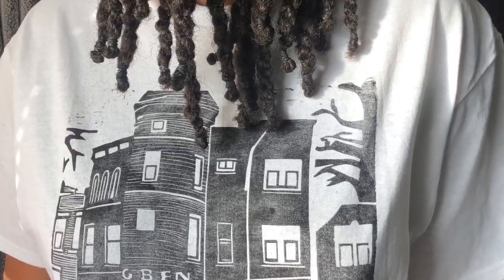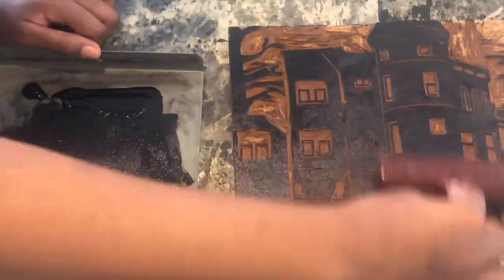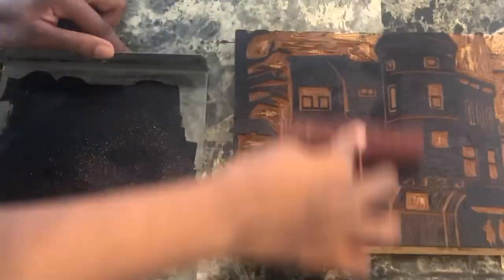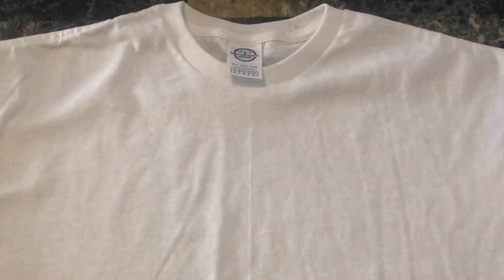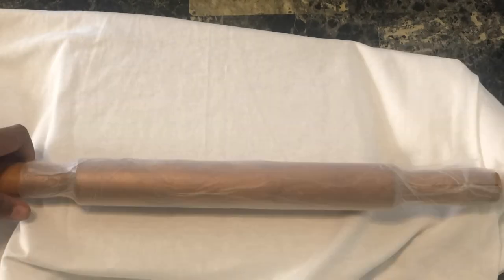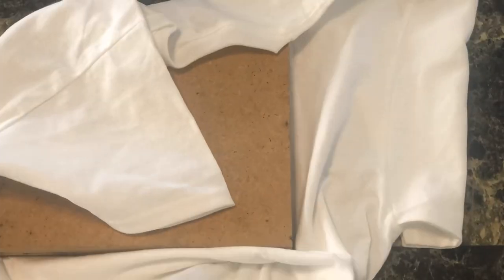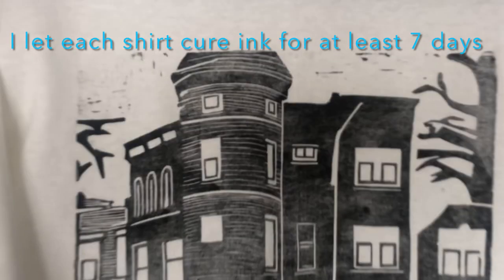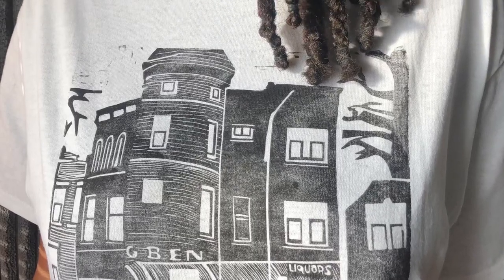Linoleum printing on a t-shirt: Big Ben, DC landmark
Another part of my t-shirt series most of which were inspired by my senior project in college. I am showing a step by step process of how I print which is similar to printing on paper, just with more ink applied to the linoleum block in order for the ink to better seep into the material.
This is the first time I’ve tried the rolling pin method as opposed to using my hands to rub the image into the shirt. The process of printing these shirts is handmade which makes each shirt one of a kind because each print is never the same.

You can purchase a shirt from my shop with this

Also visit my IG page for more artsy pictures & my daily posts